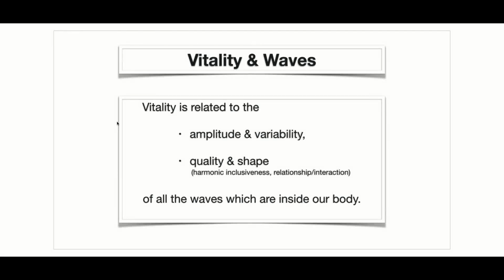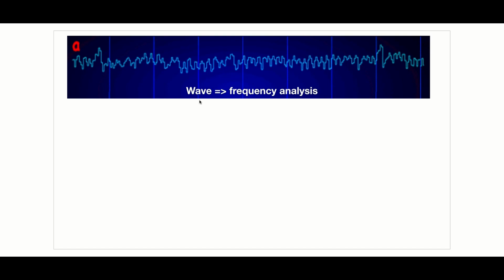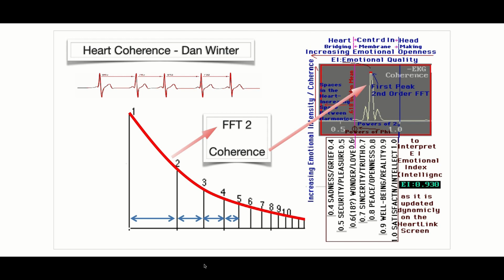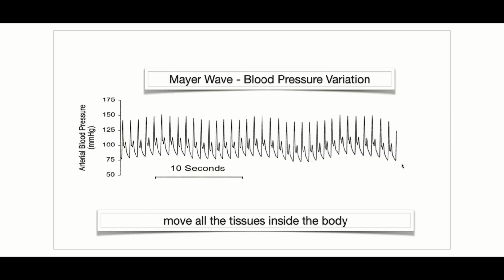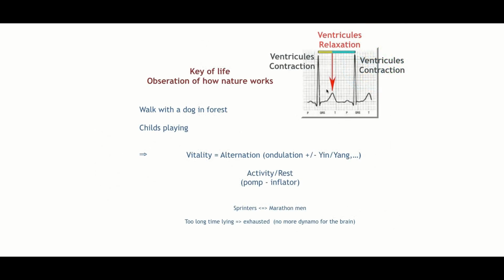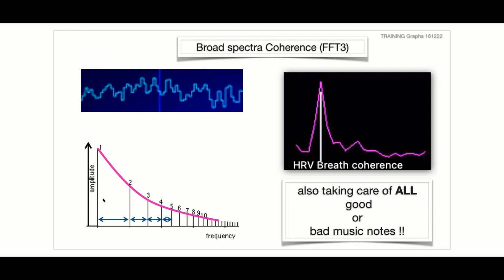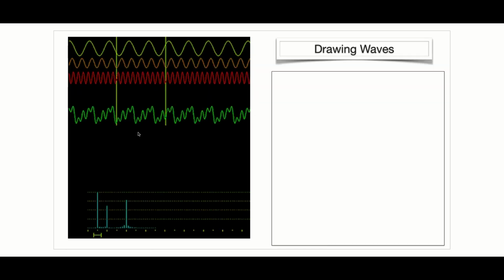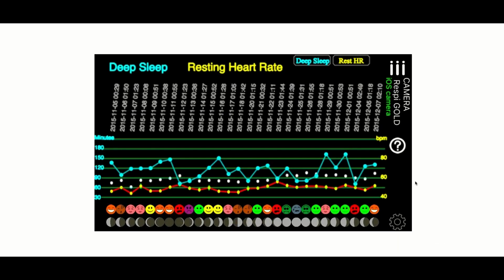Stress Solution Heart Breath Biofeedback with Patrick Botte-for ithrve.com